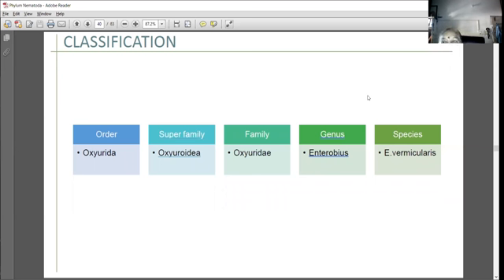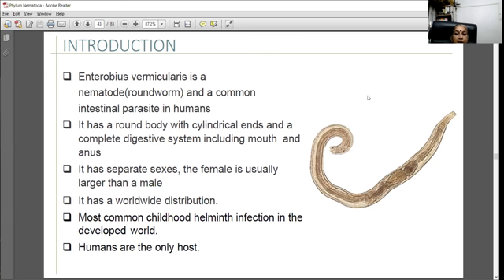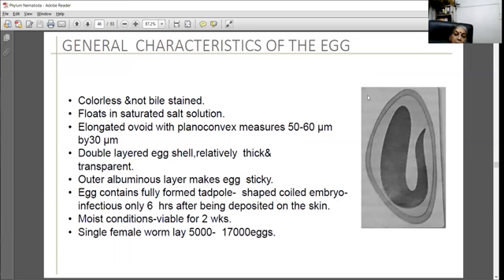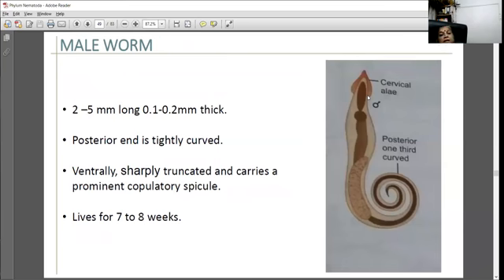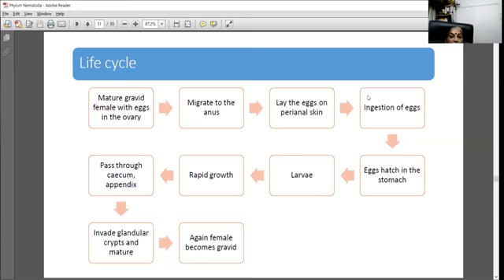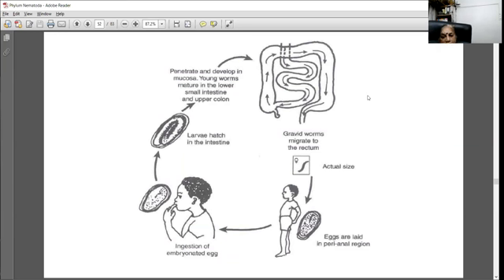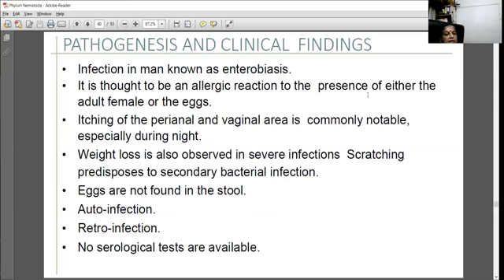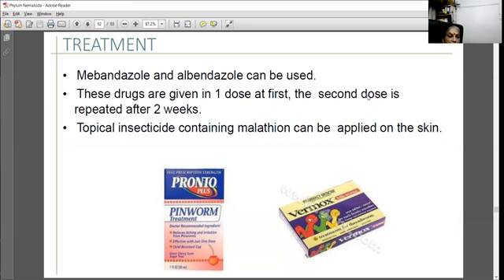Enterobius Vermicularis by Dr. Sonal Mithawala